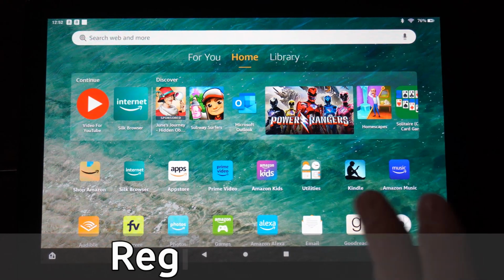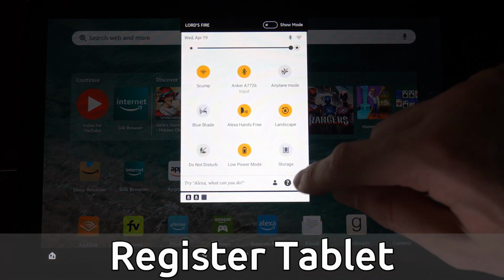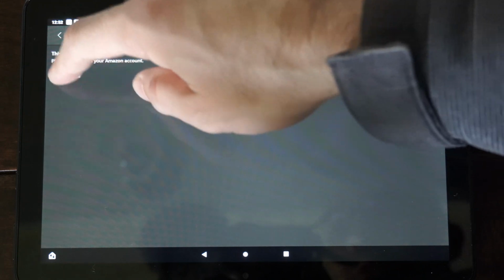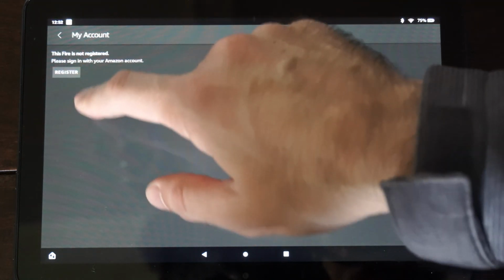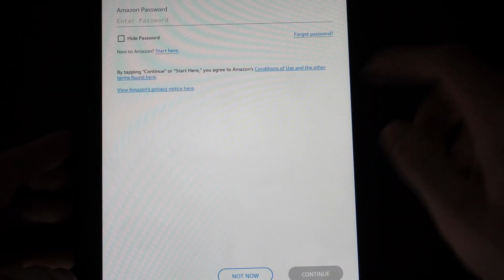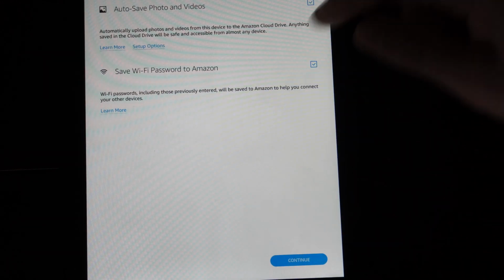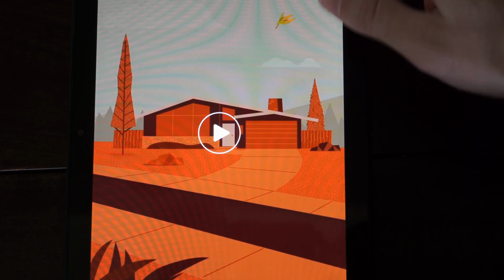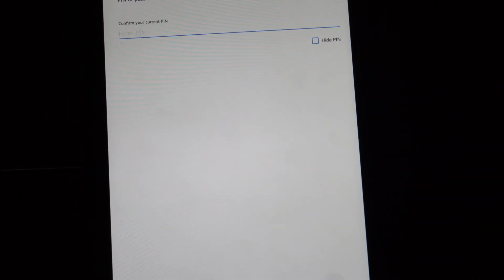How to Register Account on Amazon Fire HD 10 Tablet (Fast Tutorial)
Do you want to know how to register account on your amazon fire hd 10 tablet! To do this, go to settings, the go to my account and then select register!